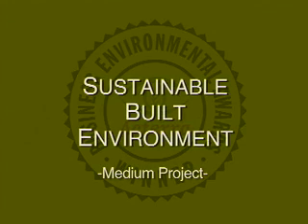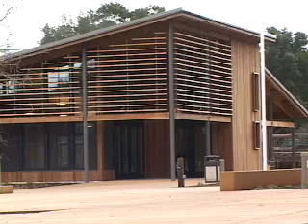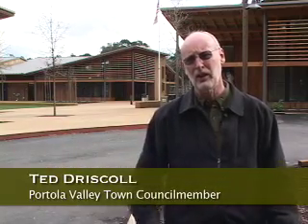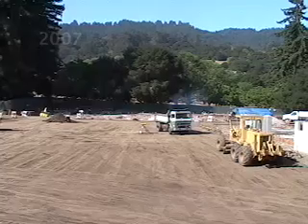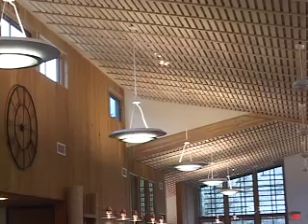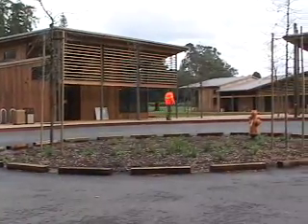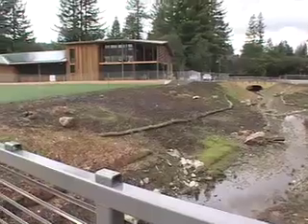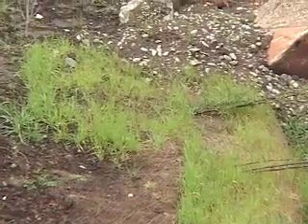Town of Portola Valley/Portola Valley Town Center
Recipient of Acterra's 2009 Business Environmental Award in the category of Sustainable Built Environment for its LEED Platinum Town Center.